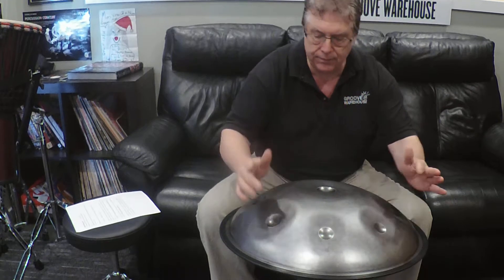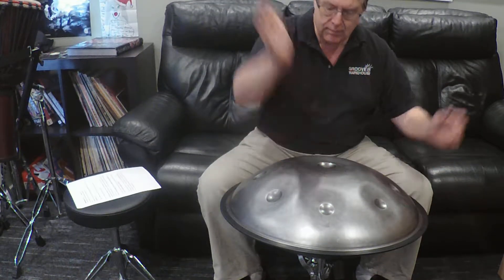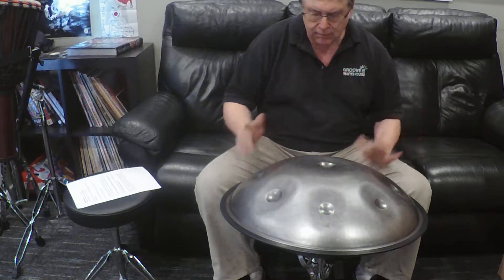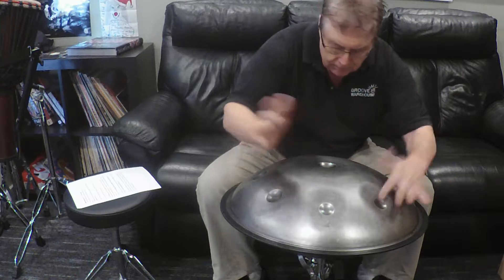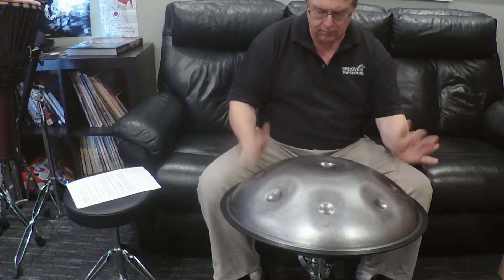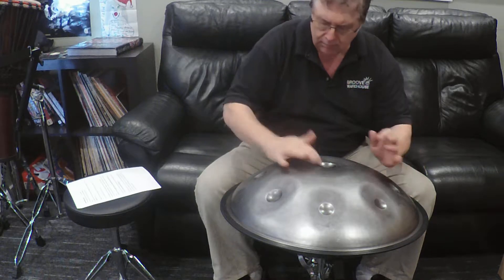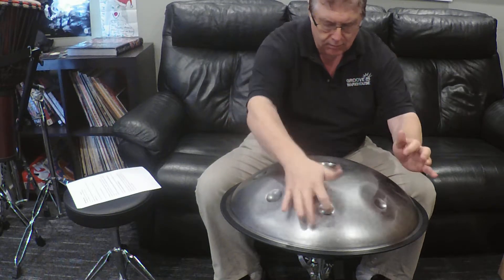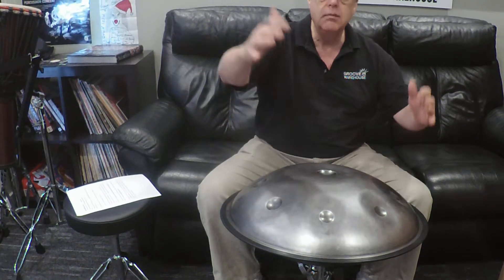Hang Style Pan in Db Maj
Hang Style Drum In Db (C#) Major  8 Pitches
These rare and precious instruments were painstakingly crafted by one of Australia’s leading instrument makers.  The unique and atmospheric timbre of these instruments make them a perfect addition to any ensemble seeking to create gentle, calming and earthly musical textures.
These instruments are typically played in the performer’s lap, by the hand or on a tripod snare stand.  They can produce complex sounds, from pure pitched notes to complex percussive rhythms, evokeing a sense of peace, calmness and life-pulse.  They are extremely versatile instruments rich in colour and warmth.

Handpan Db major no 4th
Db3 Gb3 Ab3 Bb3 Cb4 Db4 Eb4 Gb4
1mm steel (not nitrided).
Tuned in equal temperament (notes are in the ratio 122).
If playing in an ensemble with other instruments, this Hang can be part of a much greater range of chords.

[Put something about the video here]